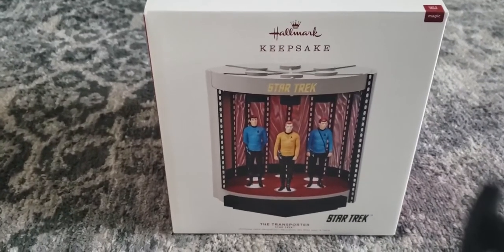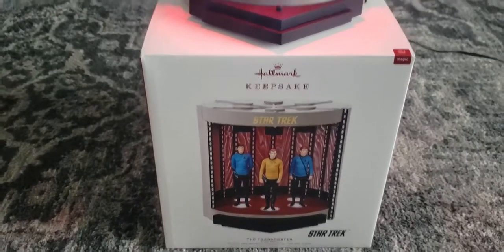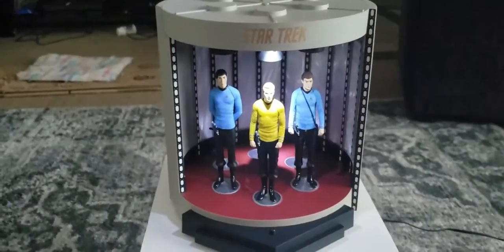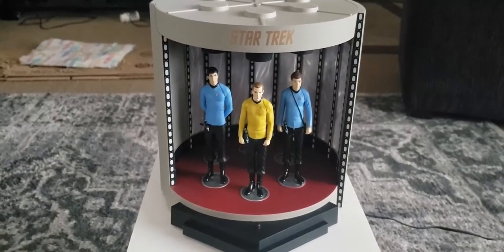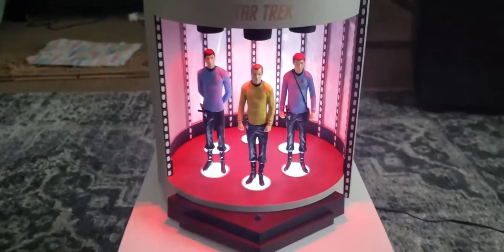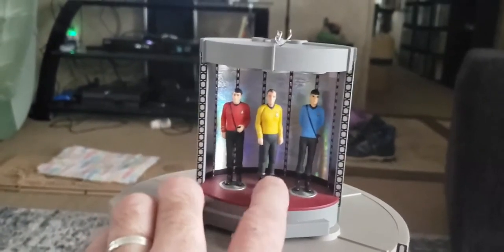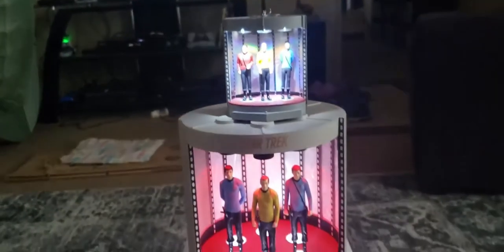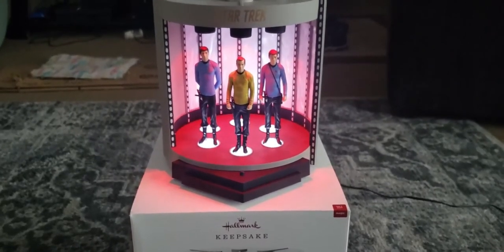"UNBOXED" Star Trek The Transporter Tabletop Decoration With Light and Sound by Hallmark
On this episode of "UNBOXED" I open and share with you the 2019 Hallmark Keepsake Star Trek Transporter Room. You can own one for yourself for $99.99 which you can purchase at this link...